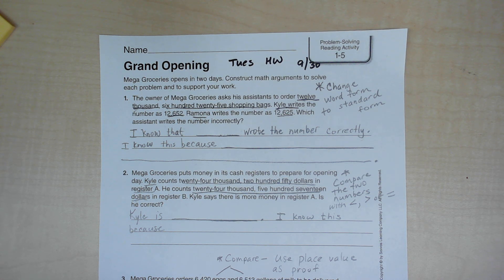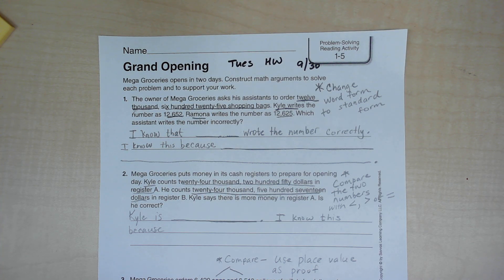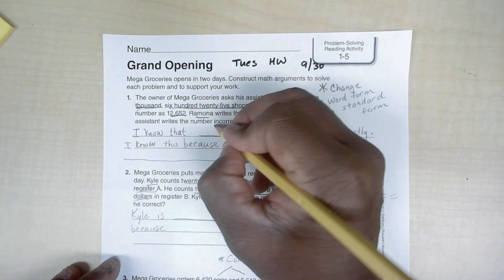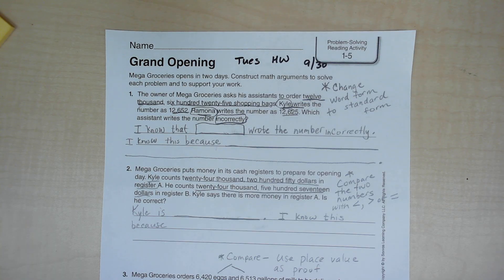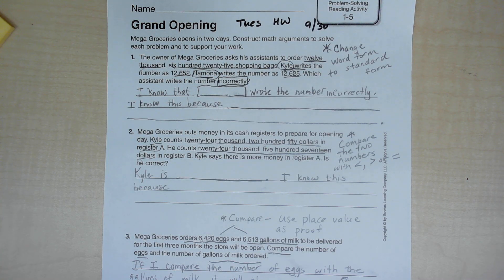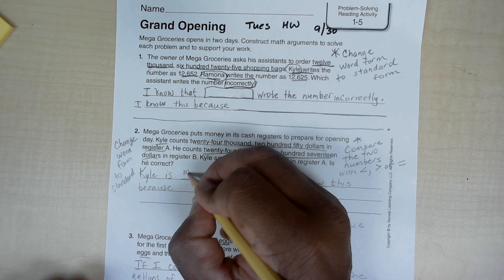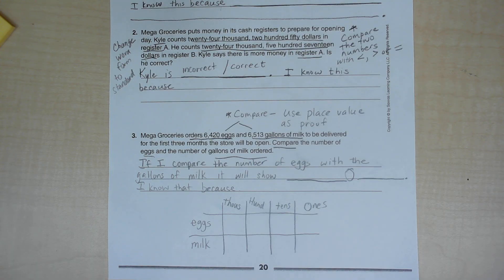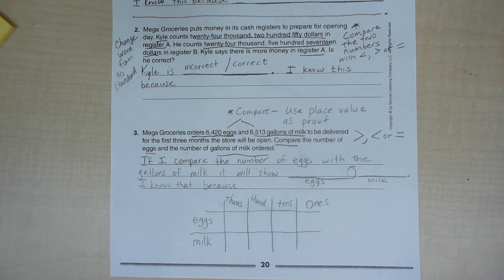Grand Opening: Constructing Math Arguments Part 2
Math Place Value: Conjectures and Arguments